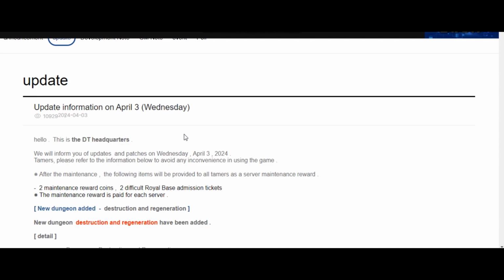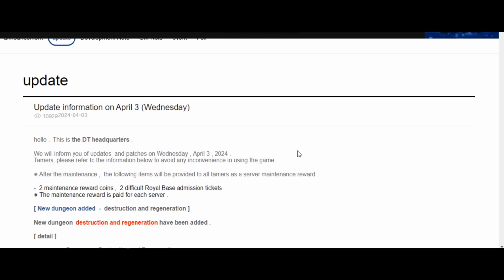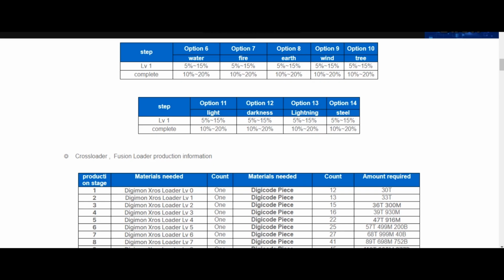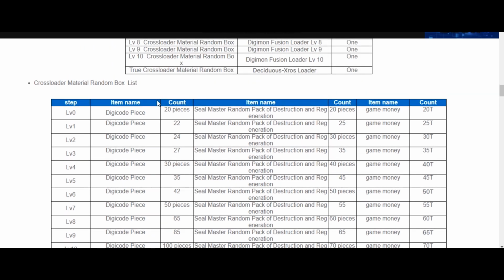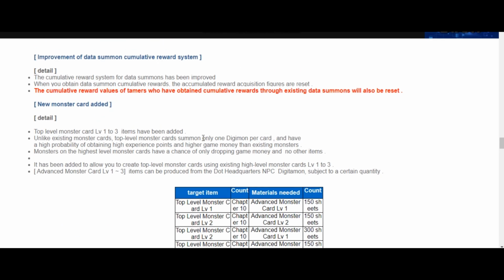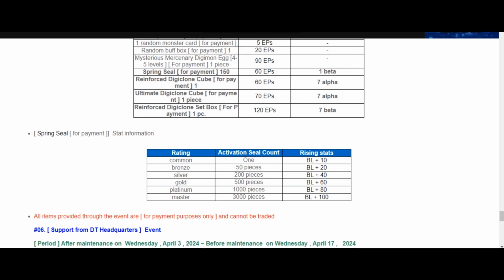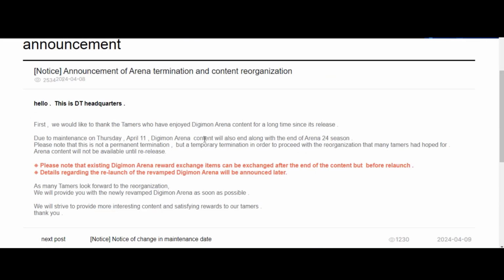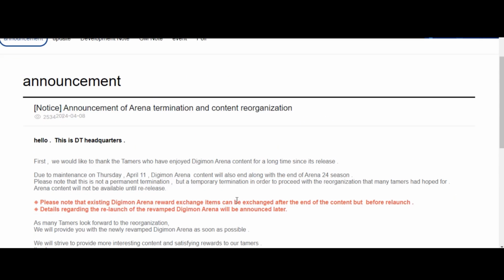DMO News : 1 Billion HP Dungeon!? & New OP Digivice & Colosseum ending! - Digimon Masters Online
big dmo news video, lots of stuff happening! new super hard dungeon with a new op 6 slot & 70% dmg digivice & tons of seals, new monster cards and colo end and revamp!